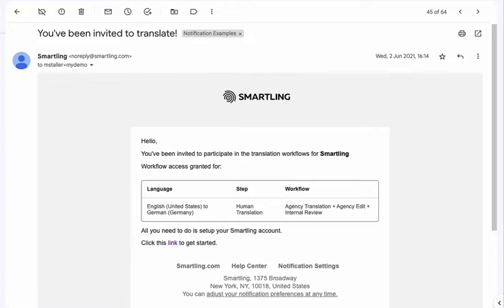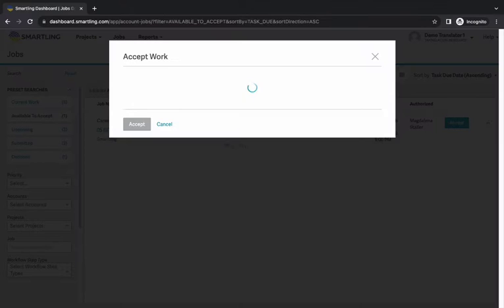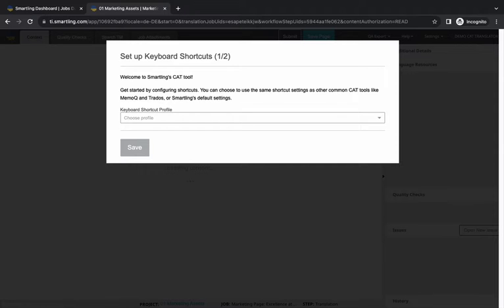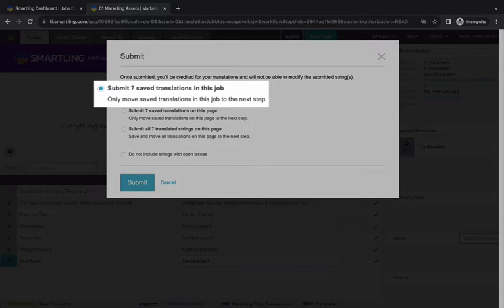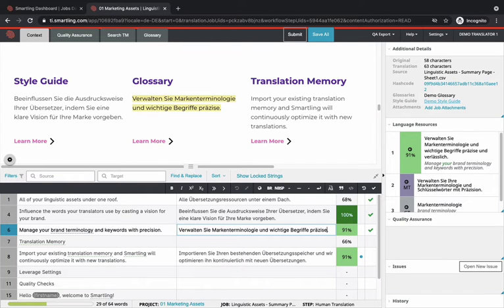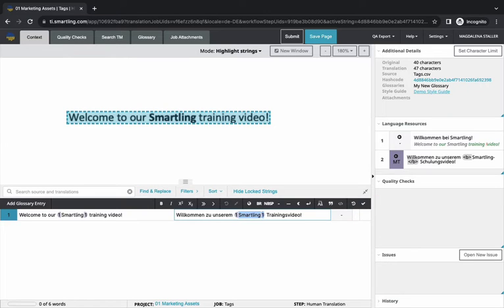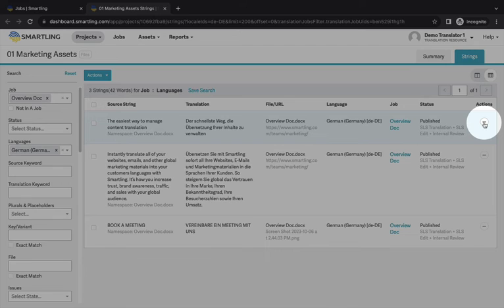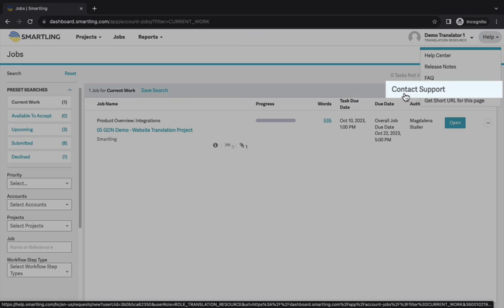Smartling Video Tutorial for Translators and Editors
Timestamps:
Getting started 00:13
Login 00:55
• Two-Step verification 01:48
Email Notifications 02:29

Jobs Dashboard Overview 04:23
• Current Work 04:41
• Available to Accept 05:04
• Upcoming 05:55
• Submitted 06:21
• Declined 06:35

Job Details 07:31
• Due dates 08:32
• Fuzzy estimates 09:57

Accessing the CAT Tool 10:29
• Keyboard shortcuts & preferences 10:58

CAT Tool Overview 12:23
• Style Guide 12:49
• Translating in the CAT Tool 13:15

Saving & submitting translations:
• Saving translations 14:12
• Saving edited translation 14:47
• Submitting translations 15:37
• Multi-Segment strings 17:21

Additional resources in the CAT Tool 18:39
• Translation Memory (TM) 18:54
• Concordance search (Search TM) 21:18
• Glossary 21:53
• String instructions 23:12
• Character limits 23:41
• Quality checks 24:09
• HTML tags 25:14
• Placeholders 27:02

Issues:
• Source issues: Communicating with your customer 28:04
• Translation issues: Rejecting translations & providing feedback 30:25

Amending completed translations 31:36
Downloading files for DTP (Desktop Publishing) 33:56

Reports 34:57
• Word Counts Report 35:09
• String Changes Report 35:37
• LQA Errors & Arbitration Report 36:02

Help & Support 37:00